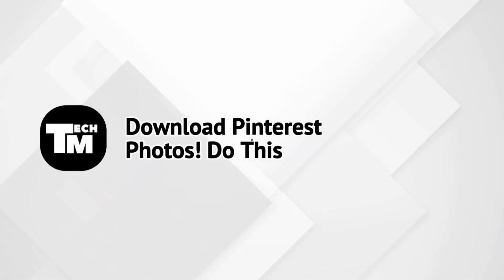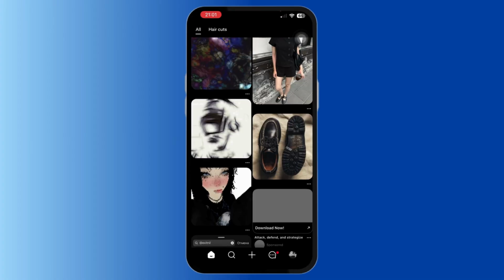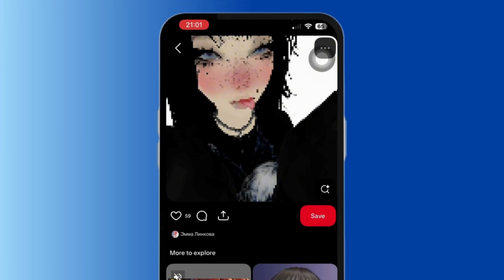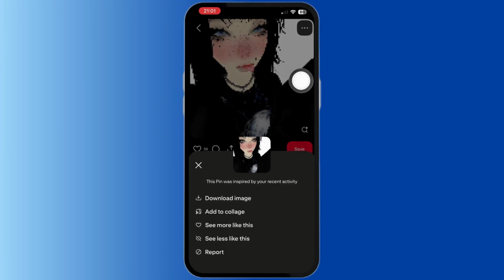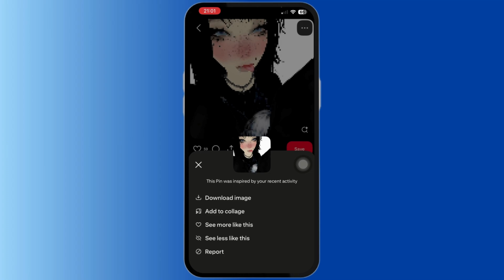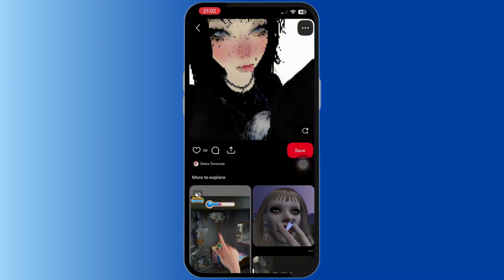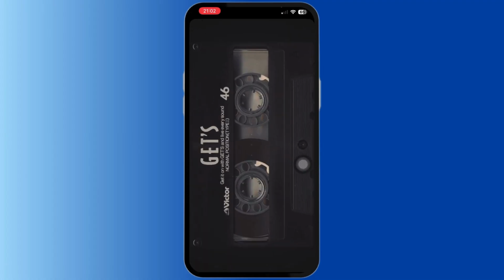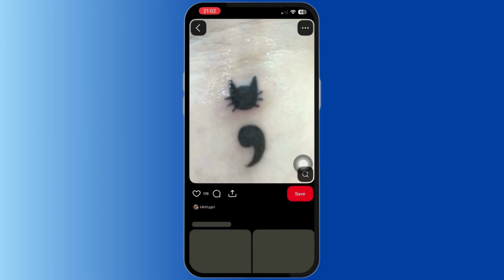How to Download Pinterest Photos! Do This (2026)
Want to save Pinterest images to your phone or PC? Here’s the easiest method.

Timestamps:
0:00 – Introduction
0:10 – Download Pinterest Photos

Step-by-Step Guide:

Open the Pinterest app on your mobile device or go to Pinterest on your browser.
Search for the photo or image you want to download.
Tap on the image to open it in full view.
Tap the three-dot menu (⋯) on the image.
Select Download Image (or Save Image).
The photo will be saved directly to your gallery or downloads folder.

⚠️ Note: Some images may not show a download option due to creator restrictions.

✅ That’s it! Your Pinterest photo is now saved on your device.